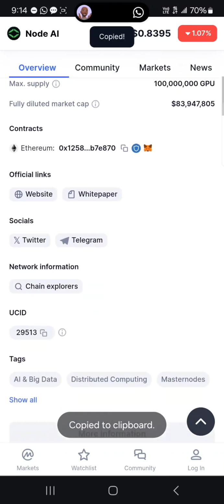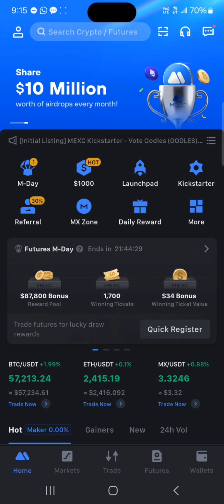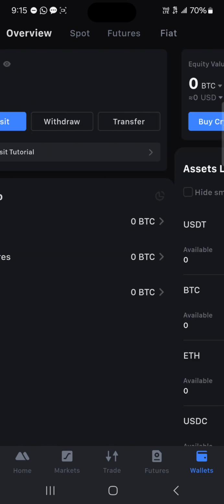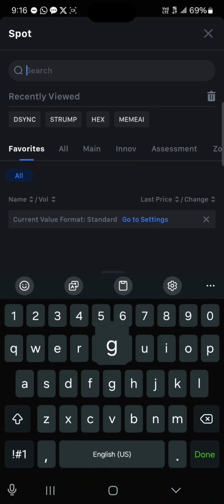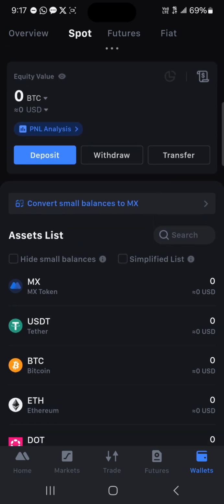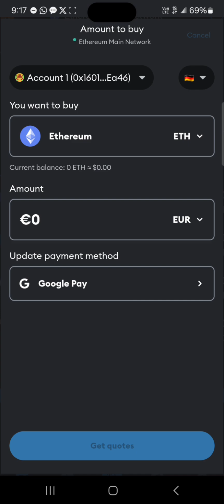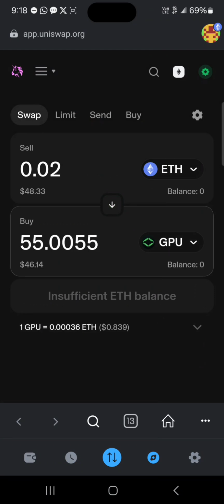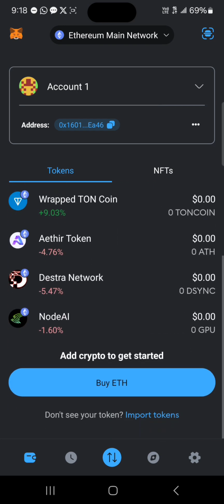How to Buy Node AI GPU Coin (Step by Step)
In this quick video, I will show you How to Buy Node AI GPU Coin step by step. Don't have a MEXC account yet?

How to Buy Node AI GPU Coin | Complete Guide to Purchasing and Staking Altcoins

Welcome to our in-depth tutorial on how to buy Node AI GPU Coin, an innovative digital asset at the forefront of decentralized finance and artificial intelligence technology. In this video, we will walk you through the step-by-step process of acquiring GPU Coin on Uniswap and explore unique insights into staking strategies for maximizing your investment potential in the evolving altcoin market.

🔍 Key Topics:
- Node AI Coin: Discover the transformative capabilities of Node AI within the cryptocurrency landscape and the value proposition of its GPU Coin for investors seeking cutting-edge opportunities.
- GPU Coin Purchase: Learn the intricacies of buying GPU Coin on Uniswap, a decentralized exchange platform, enabling you to securely transact with this promising altcoin.
- Altcoins to Buy Now: Explore the current landscape of altcoins and why GPU Coin stands out as a compelling choice for today’s investors looking to diversify their portfolios and capitalize on growth opportunities.
- GPU Node Purchase: Step-by-step guide on how to buy GPU Node to further engage with the Node AI ecosystem and unlock additional benefits within the network.
- Node Aethir Acquisition: Insights into purchasing Node Aethir for enhanced participation in the Node AI platform, showcasing the versatility and potential of this token within the crypto space.
- Staking Strategies: Learn how to stake GPU to earn passive rewards and actively participate in the governance and security of the Node AI network, empowering you to leverage your holdings effectively.
- AI Coin Investment: Explore the significance of AI coins in today’s market and the unique value proposition of Node AI GPU Coin as a compelling investment opportunity for growth-minded individuals.
- Crypto Investment Insights: Gain valuable perspectives on crypto investments, including identifying 100x AI coins, the latest trends in the digital asset space, and strategies for maximizing returns through informed decision-making.
- NFT Trading: Understand the process of buying and selling NFTs within the context of the broader cryptocurrency market, offering additional avenues for diversification and exploration in the digital asset space.

Join us on this journey to explore the dynamic world of altcoin investments, staking strategies, and the transformative potential of Node AI GPU Coin as a leading player in the convergence of AI and decentralized finance. Watch now and embark on your path towards unlocking the power of GPU Coin and the innovative opportunities within the Node AI ecosystem.